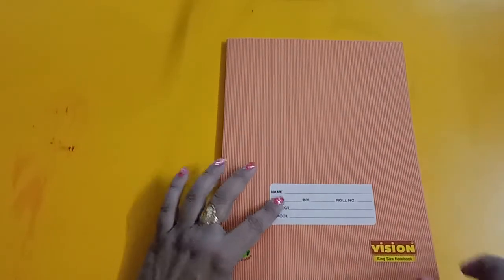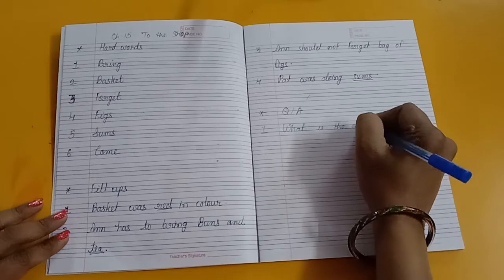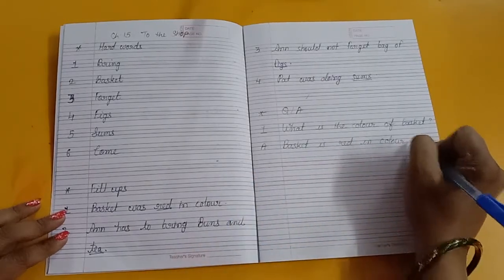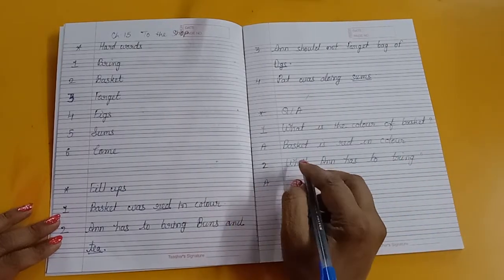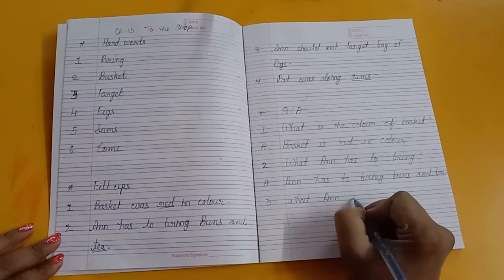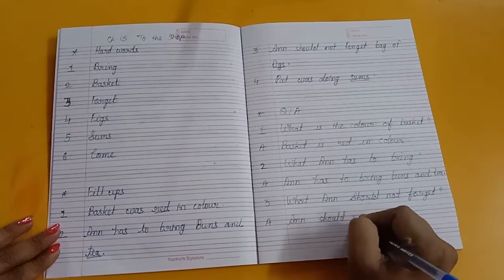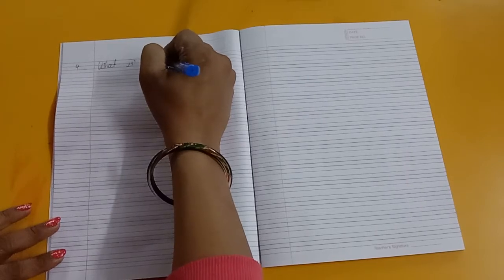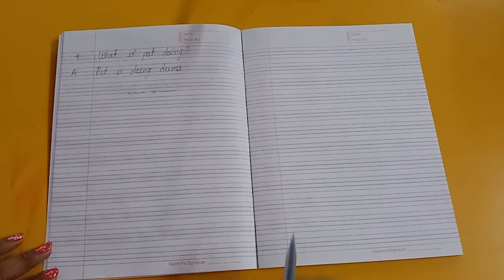Sub . English (Ch -15 Q/A)